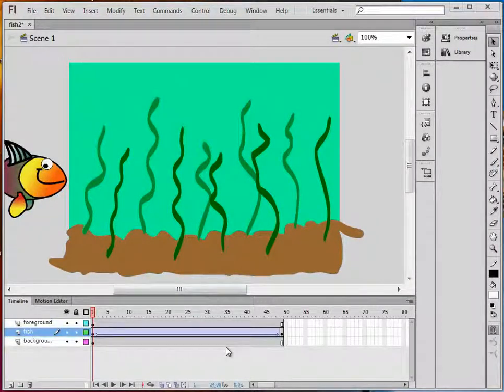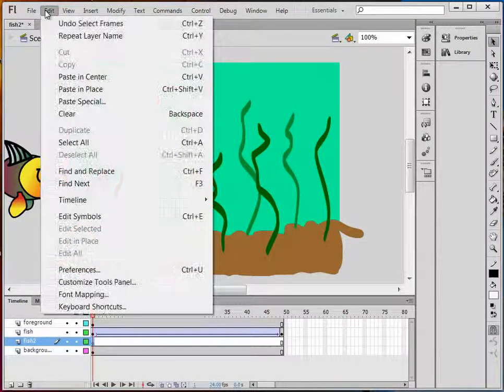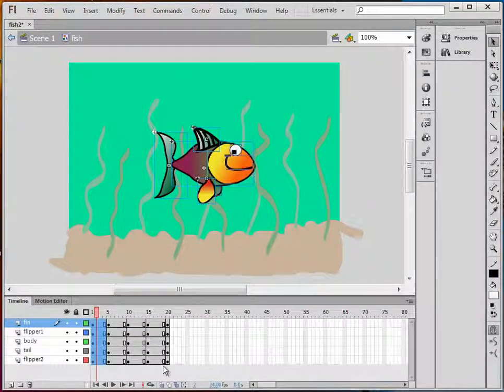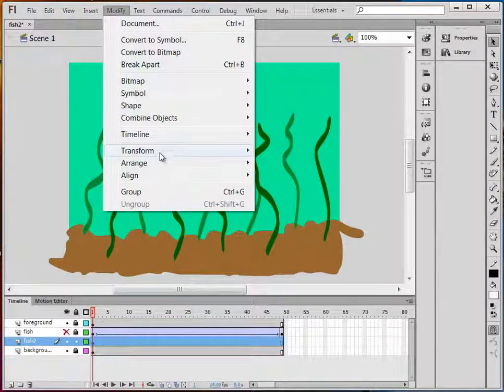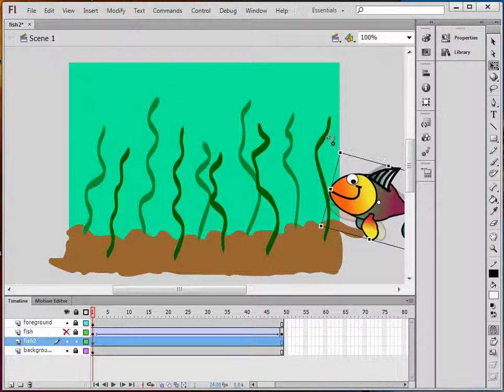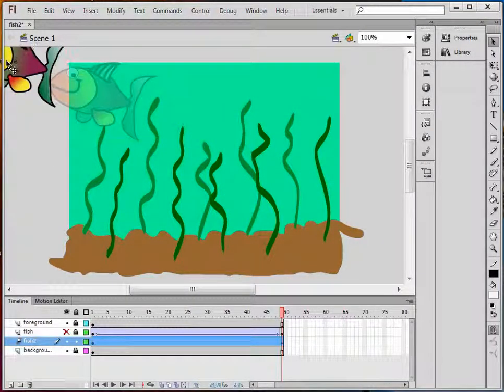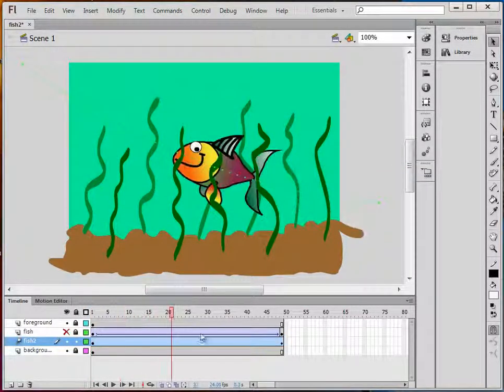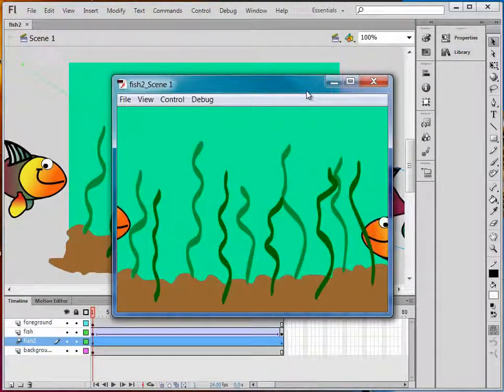Lesson 5 Flash CS6 Animation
This is Lesson 5 of the Flash Animation series produced for my online classes.